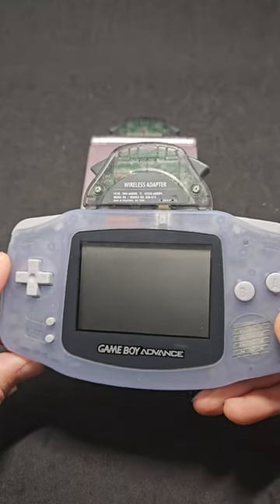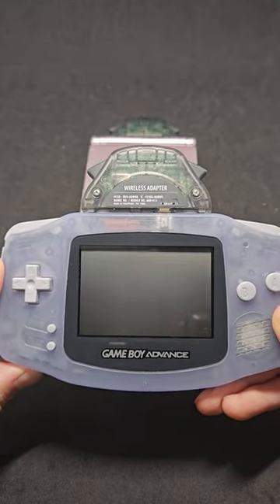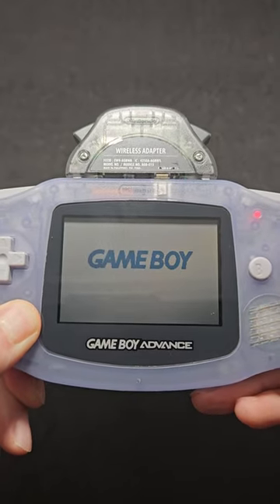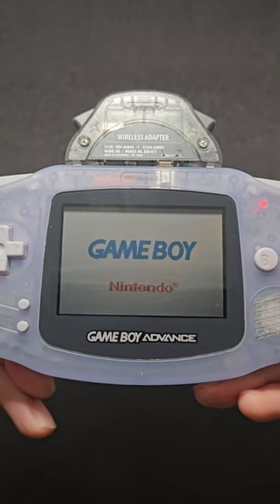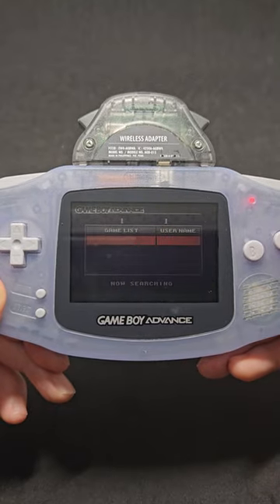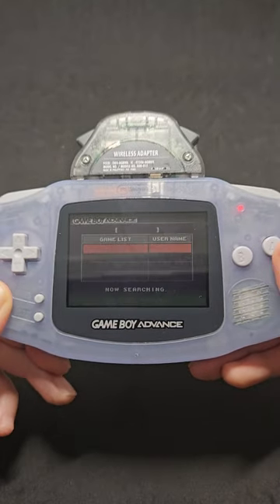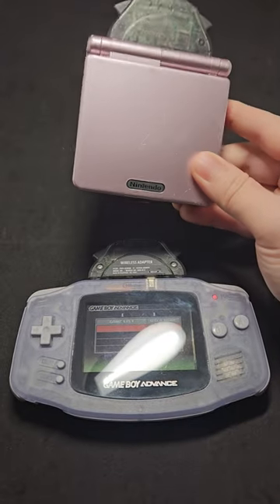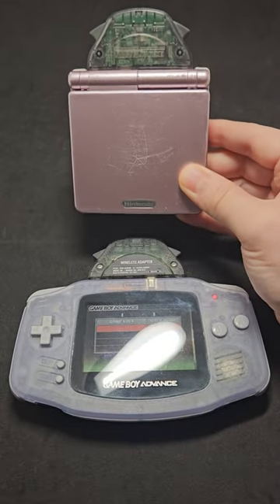GBA Wireless Adapter Secret Menu!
Did you have a Nintendo Game Boy Advance Wireless Adapter?